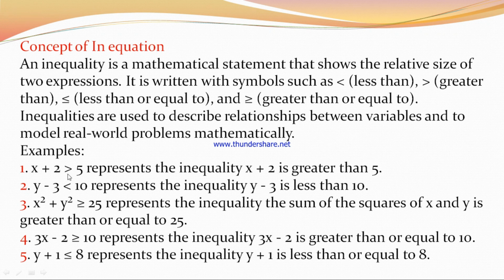Concept of In Equation |@Educational Hub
In this video you will watch theThe "in" equation is a mathematical expression that defines the relationship between variables in a set or domain. The in equation is used to determine if a given value is included or "belongs to" the set or domain defined by the equation. For example, if the equation defines a set of real numbers greater than zero, the expression "x in the set" would mean that the value of x satisfies the condition of being greater than zero. The "in" equation is a powerful tool in mathematics and is used to describe sets, sequences, and functions in various branches of mathematics such as calculus, linear algebra, and number theory. .
InEquation ,mathematics ,@Educational Hub .